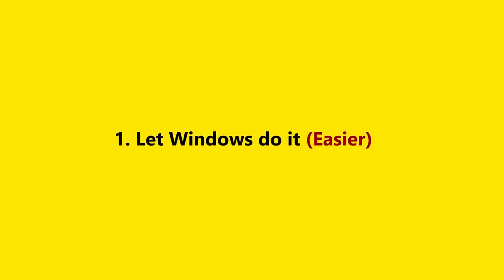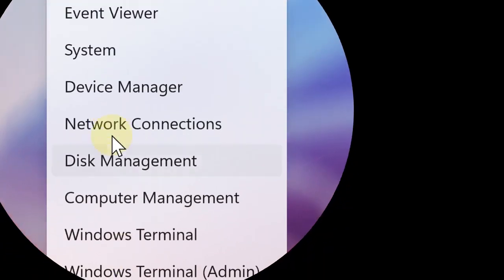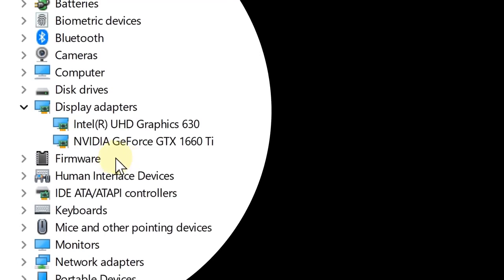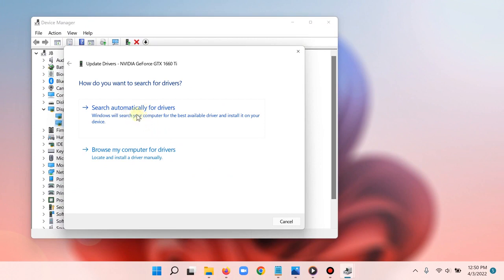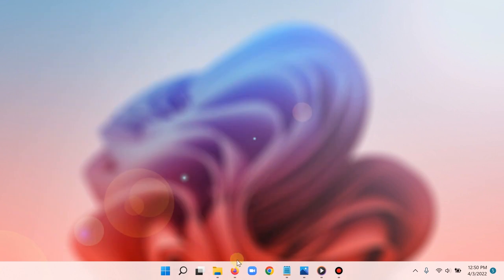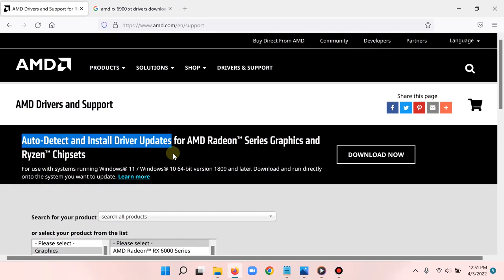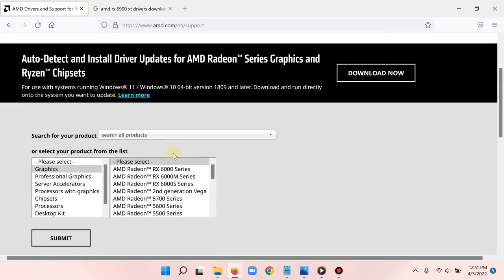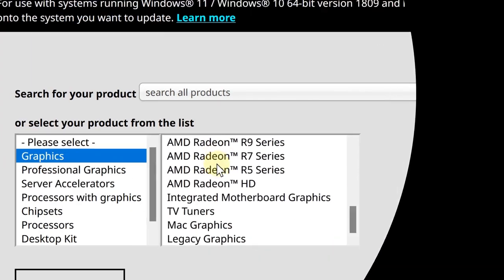How to Update AMD Graphics Card Drivers on Windows 11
Learn how to update AMD GPU or graphics card drivers on your Windows 11 computer.

The first way is via the Device Manager, and the second way is to download them straight from AMD (this is the better way). In most cases, this should get the job done. This is especially the case if for example you just want to make sure that everything is displaying correctly.  But, for more gaming, the second option may be best.

While you can let Windows 11 automatically update the AMD graphics drivers for you, Installing them manually allow you to get the most performance.

AMD's driver support page has the option for the Auto Detect too, which automatically detects which GPU you have and then automatically install the right drivers for it.